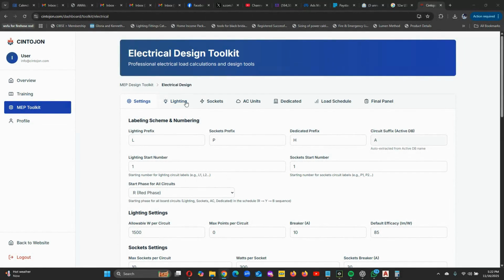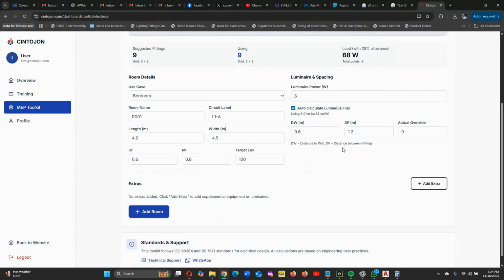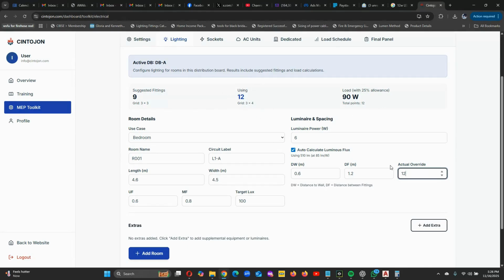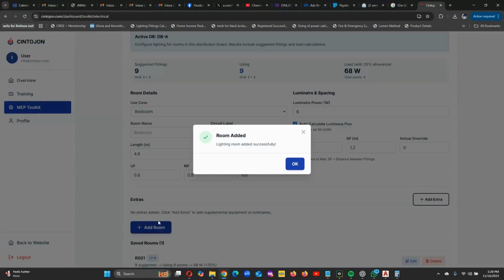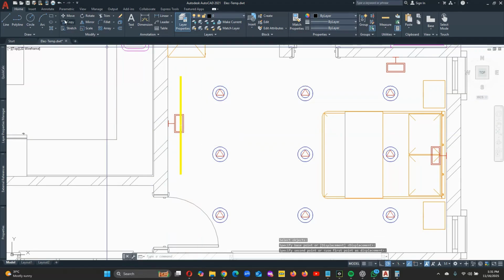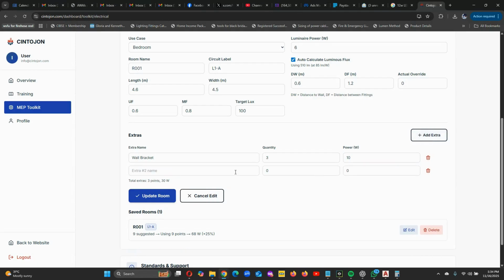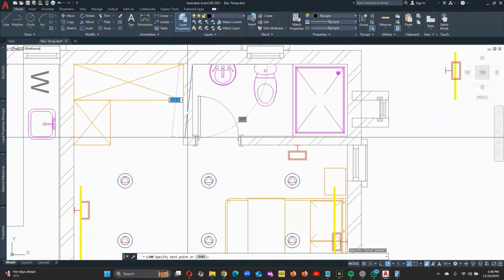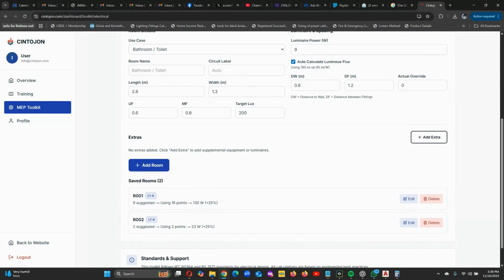Design MEP Systems Faster with The Cintojon MEP Design Toolkit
Lighting -Tab